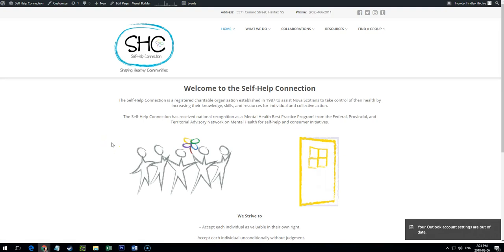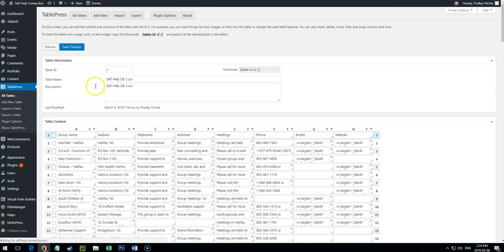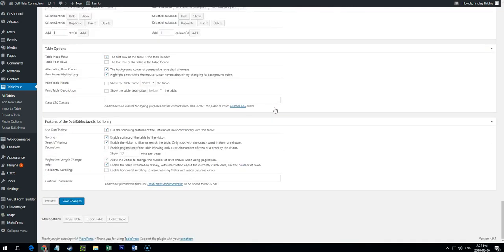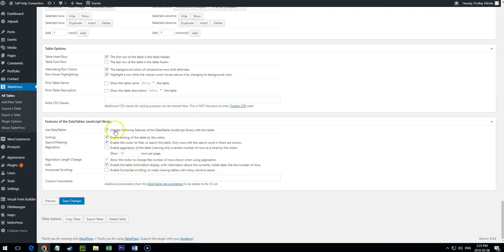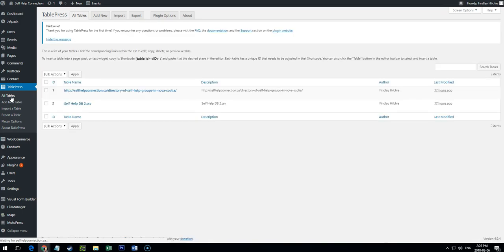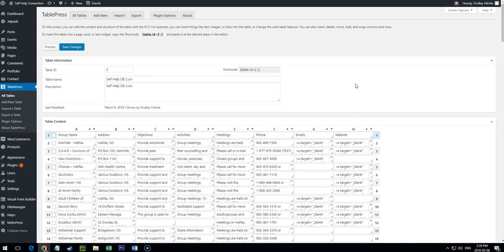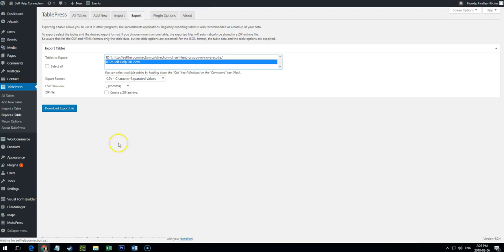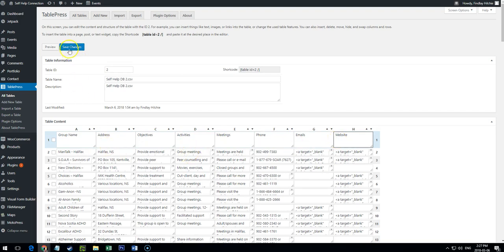SHC - Table Plugin